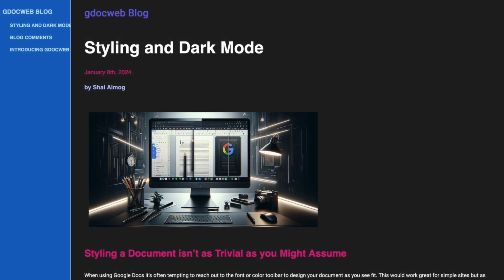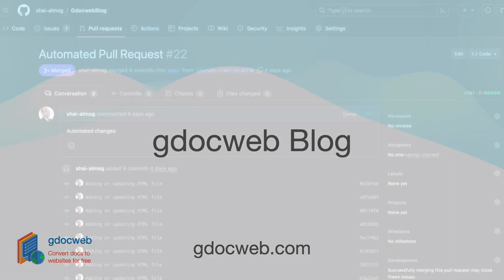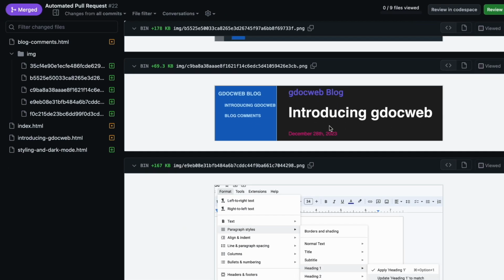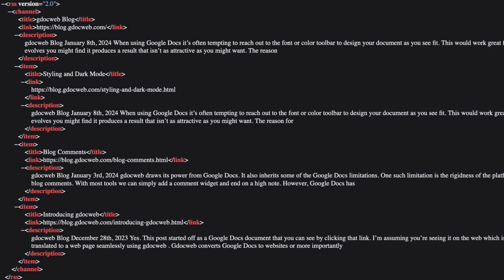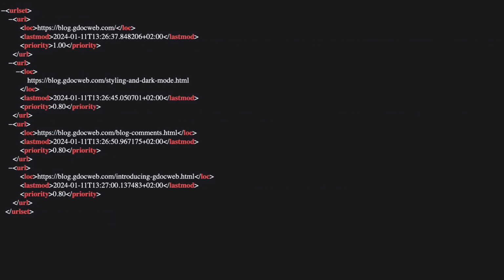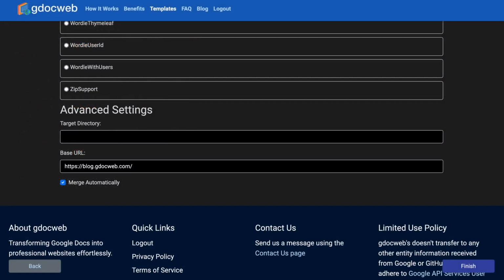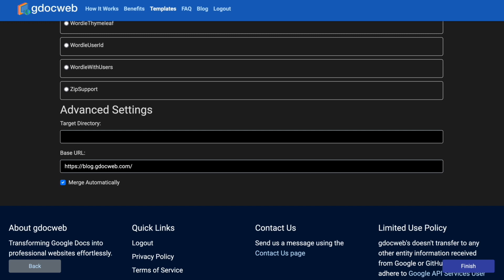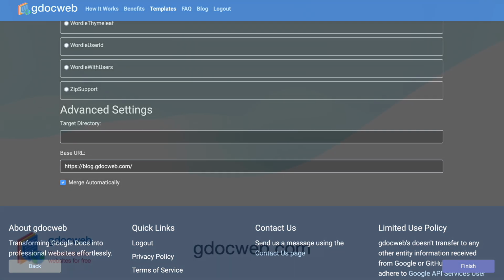Hackers Guide to gdocweb - GitHub Pages Websites From Google Docs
gdocweb is a powerful tool for novices, but experienced hackers can also benefit from its capabilities. In this video we delve into the underpinning of gdocweb and how we can use it when building more sophisticated sites. We cover RSS, favicons, sitemaps, target directories, pull requests and more.